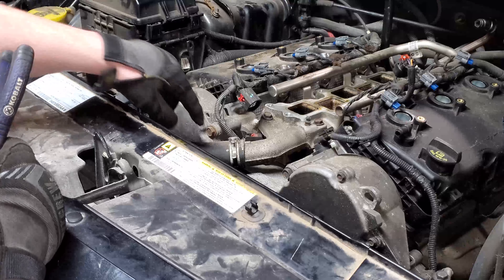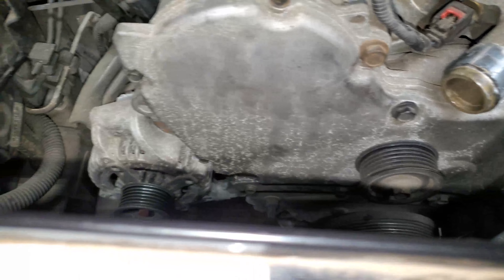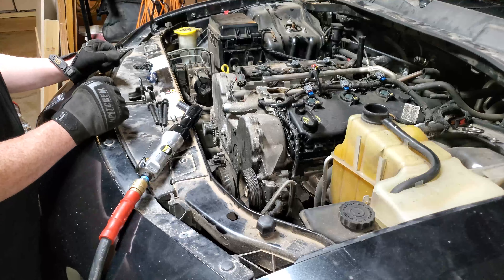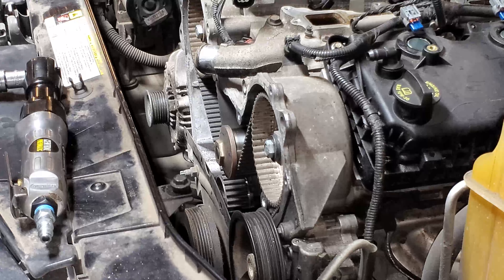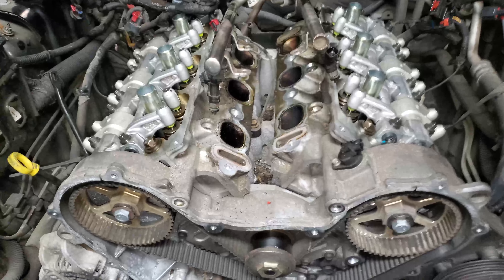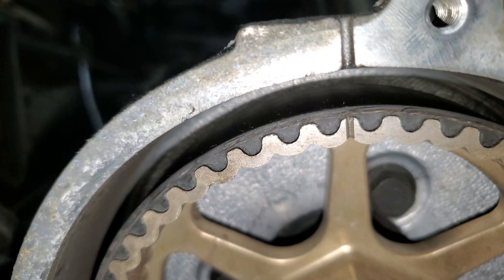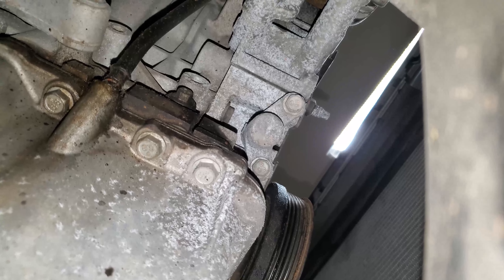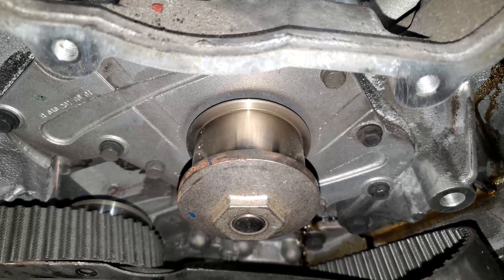How To Replace Water Pump 3.5L V6 Dodge Charger SXT Chrysler Mechanic Fix 4K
In This Video I Cover How To Replace Water Pump On A 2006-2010 Dodge Charger SXT. 4K

My Top 3 Favorite Products!
Purchase Gearwrench 120xp Ratchets From Amazon
Purchase Neiko 44pc 3/8" Socket Set From Amazon
Purchase Neiko Socket Rail 3pk From Amazon

Thank You for any interest in my channel! I am an auto enthusiast professional paint corrector based in northern Utah. Any questions or videos you would like me to provide PLEASE reach out and I'd be more than happy to facilitate your request!!

As I am new I only ask that if my video helped you please give it a like so that I can reach more people in need of questions answered!!

Below are links to Baker Rebuilds personal business webpage and Instagram.

Timecodes
0:00 - Intro
0:07 - Upper Radiator Hose
0:35 - How Many Bolts?
0:46 - Tensioner And Pump Pulley
0:57 - 3 Different Bolts
1:18 - Remove Cover
1:44 - Various Length Bolt Placement
2:08 - Protip
2:20 - What Is TDC?
2:48 - Timing Marks
3:40 - Timing Belt Tensioner
3:59 - Socket Size
4:20 - Outro